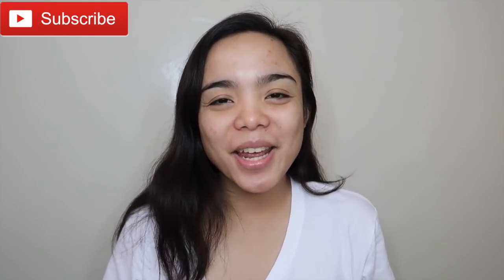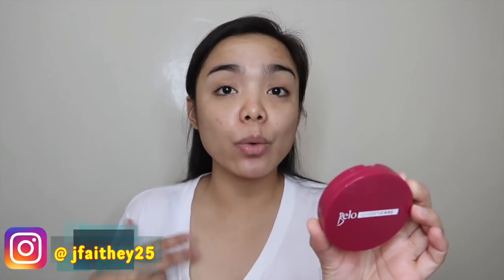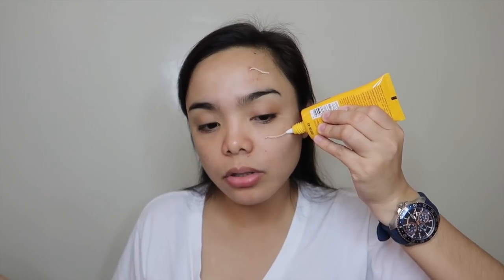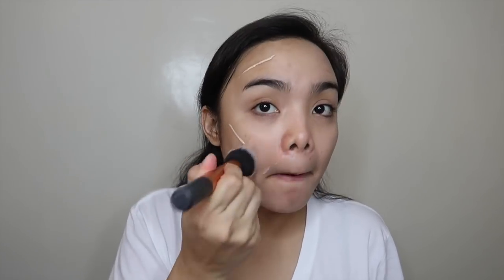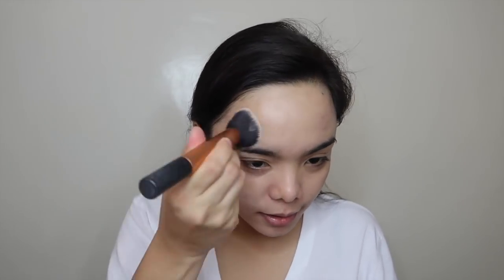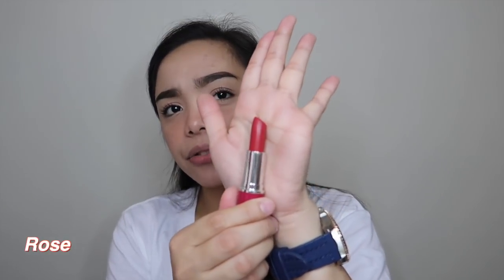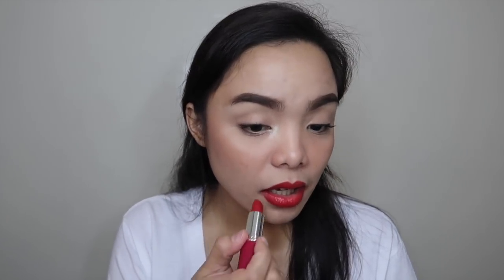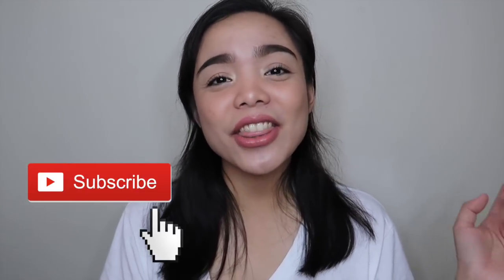BELO TINTED SUNSCREEN VS. BELO BB CREAM + Lipstick Swatches | Belo Cosmetics Review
🔶🔸🔸 HELLO!!!😉

Nabobo ako ng ilang minuto hahaha pasensya na di talalga completo ang video ko ng walang mali HAHAHA anyway, iyong Belo Lipstick ay nabili ko sa Belo Essentials Official Shop sa shopee for 280 pesos buy 1 take 1. 💖 PLUS!! I'm pretty sure I compared the belo lipsticks to MAC SATIN LIQUID LIPSTICK? ahhaha im sorry. What I meant was MAC SATIN LIPSTICK.

🔶🔸🔸Got something for me to try? You can send it to my office address: 📪 Municipal Health Office Bacolod Lanao del Norte 9205

GOD BLESS!❤️💋